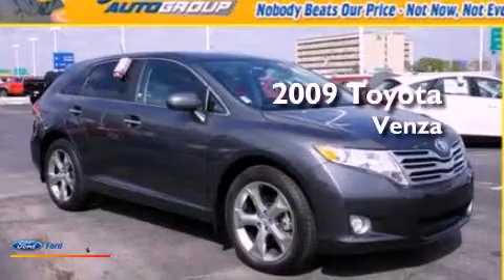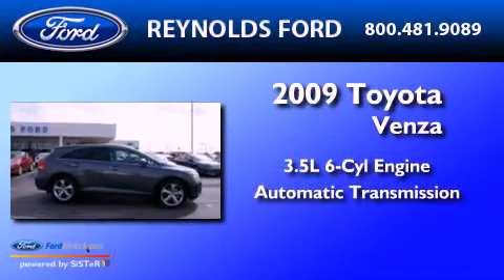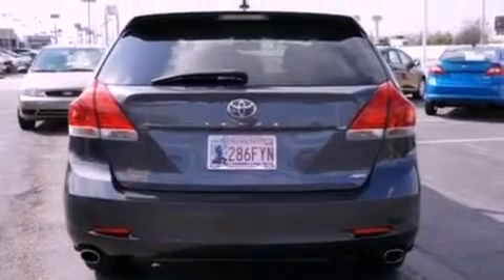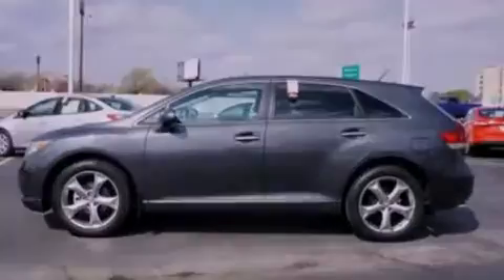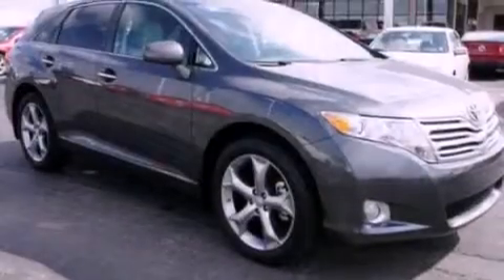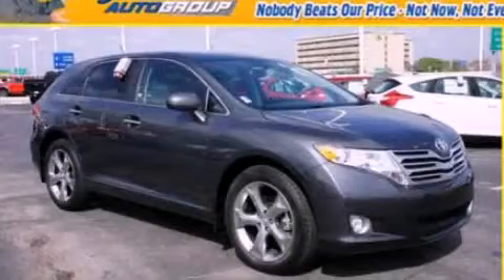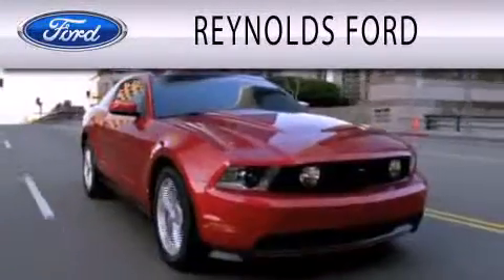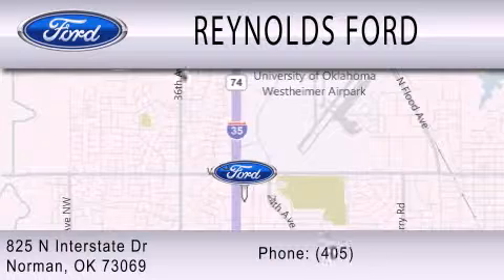2009 Toyota Venza Norman OK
Year : 2009
 Make : Toyota
 Model : Venza
 Engine : 3.5L V6 24V MPFI DOHC
 Trans . : 6-SPEED AUTOMATIC
 Exterior : DARK GRAY
 Miles : 17,782
 Interior : LIGHT GRAY
 Stock : FC3106A